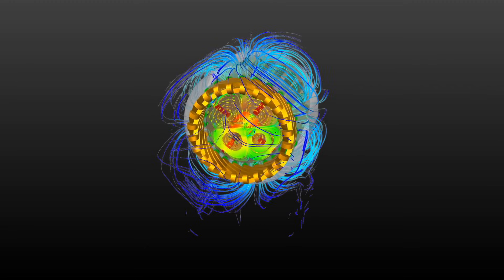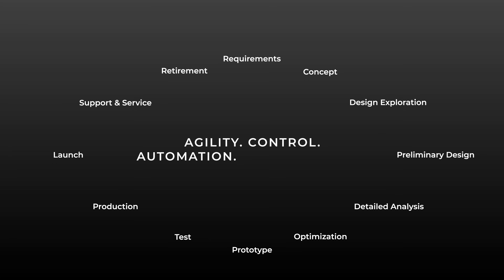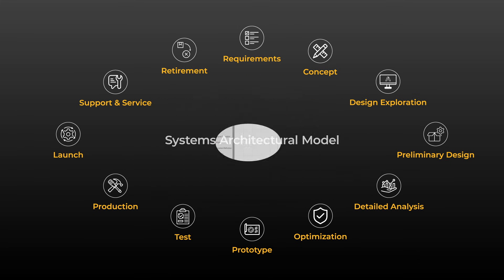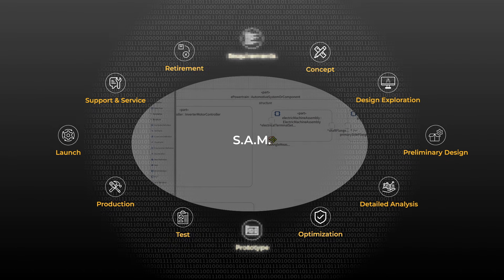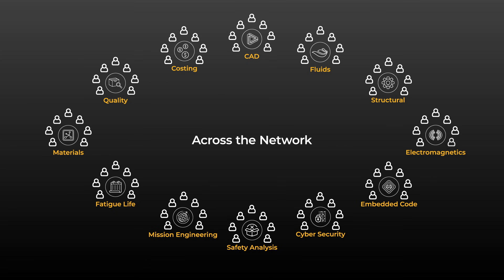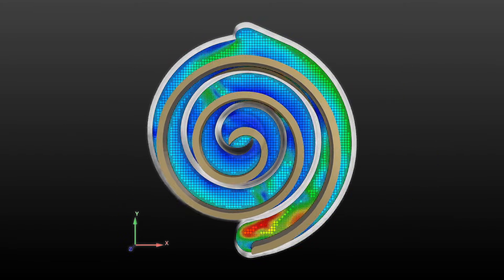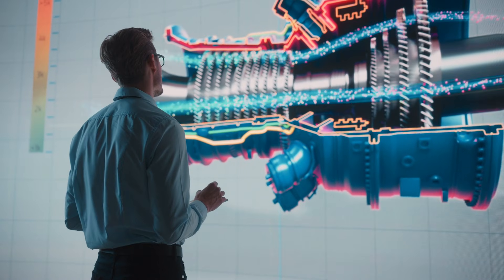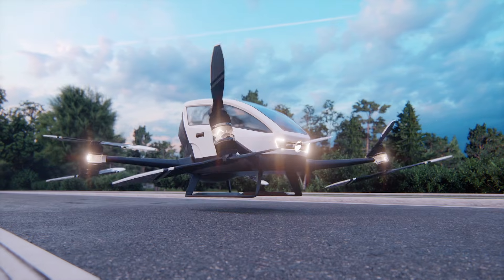Revolutionizing Product Design with Model-Based Systems Engineering (MBSE)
The future of product development is here, and it starts with Model-Based Systems Engineering (MBSE). Traditional workflows are siloed, disconnected, and prone to errors—making it harder than ever for engineers to keep up with today’s complex, integrated, and regulated product designs.

In this video, we dive into how Ansys, the world leader in engineering simulation, transforms product development through MBSE. By replacing static documents with intelligent data and utilizing Systems Architectural Models (S.A.M.), Ansys' MBSE solution provides:
- Real-time collaboration and visibility across engineering teams.
- Automated design updates via a seamless digital thread.
- Cost-saving insights early in the design process, minimizing the need for expensive prototypes.

Perfect for industries prioritizing performance and safety, MBSE accelerates time-to-market, enhances collaboration, and ensures design integrity like never before.

Discover how Ansys is driving the digital transformation of engineering with agility, control, and innovation. Watch now to see how MBSE can elevate your product development process.

00:00 The Case for Model-Based Systems Engineering (MBSE)
00:31 Why a New Methodology is Needed
00:44 Ansys: Transforming Product Development with MBSE
00:57 Systems Architectural Models (S.A.M.): A Single Source of Truth
01:16 Real-Time Collaboration with the Digital Thread
01:49 Benefits of MBSE in Early Design Stages
02:06 Industries That Benefit from MBSE